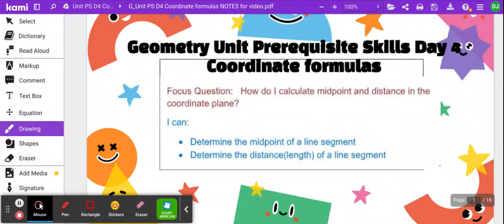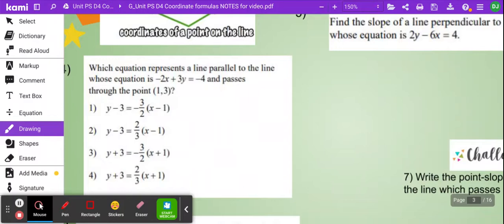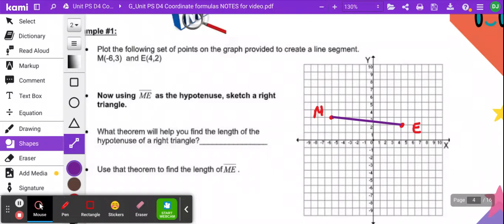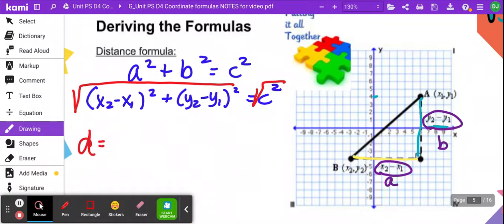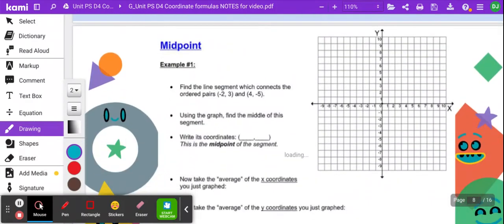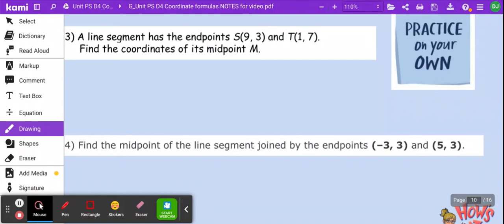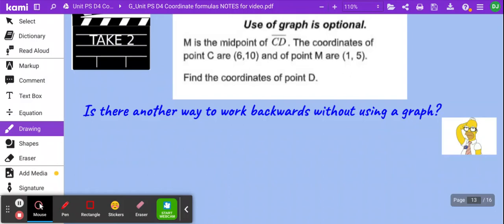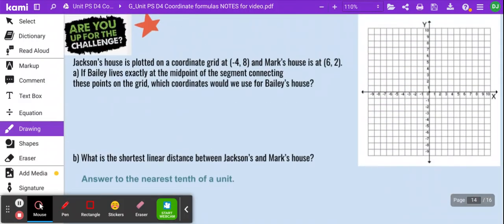G_Unit PS D4 Coordinate formulas NOTES for video.pdf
Distance and Midpoint formulas for geometry